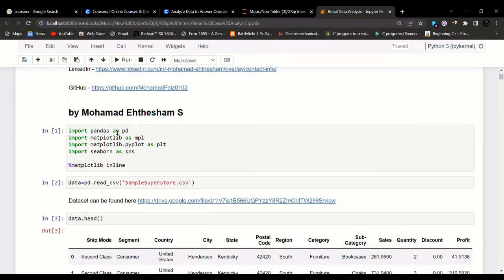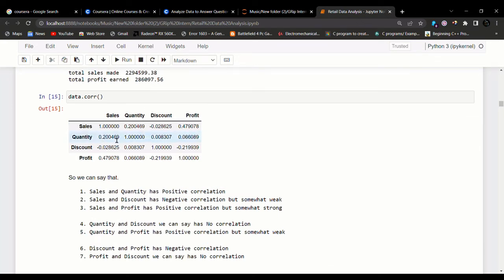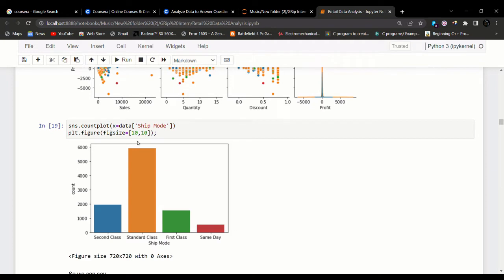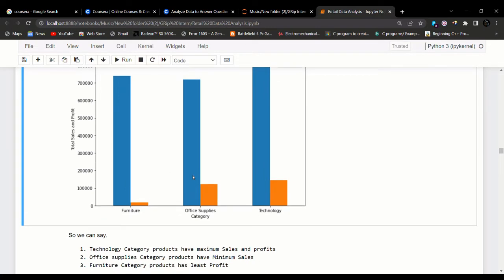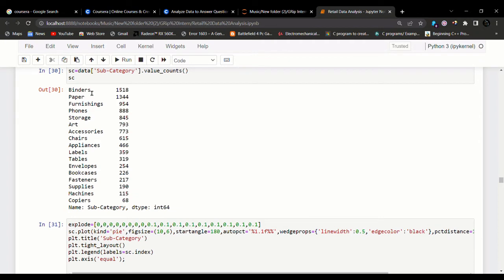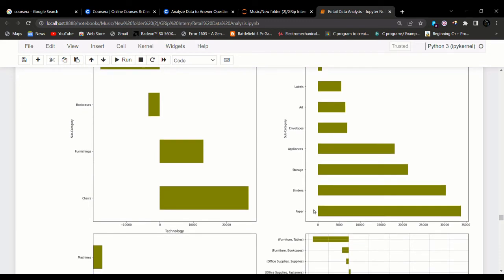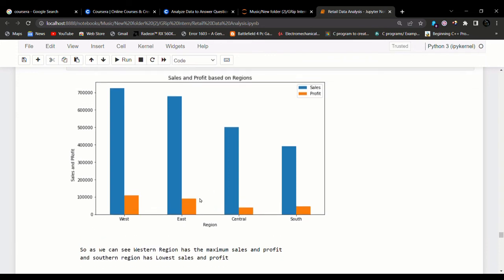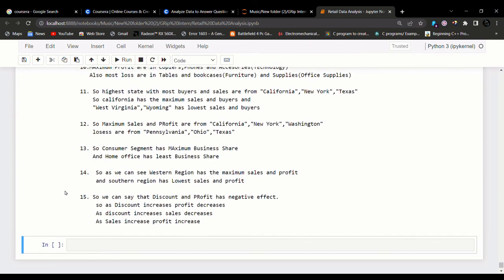Exploratory Data Analysis - Retail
As an intern at the Sparks Foundation, I completed this data analysis task.

Aim : To perform ‘Exploratory Data Analysis’ on dataset ‘SampleSuperstore’

As a business manager, tried to find out the weak areas where we can
work to make more profit.

Language